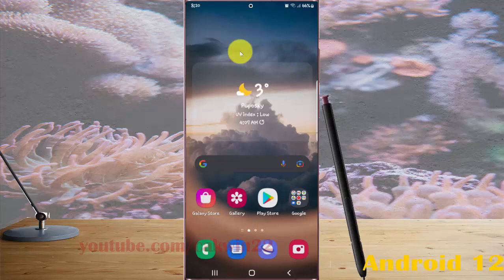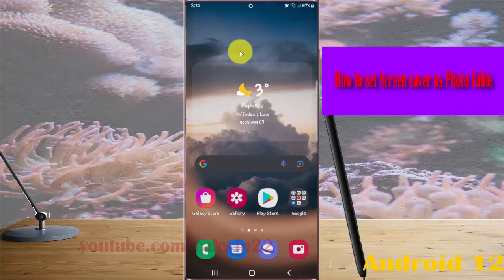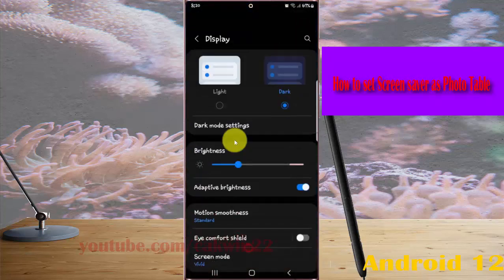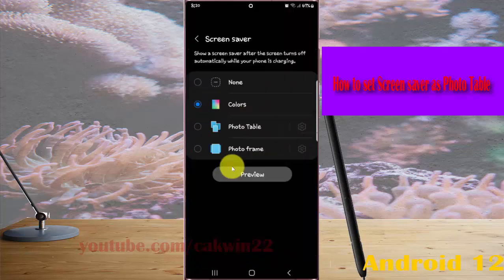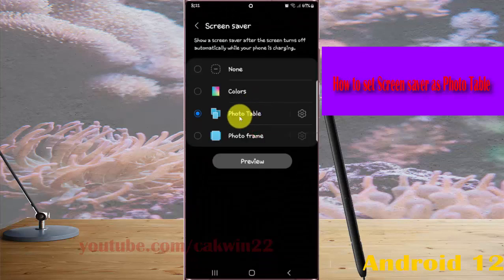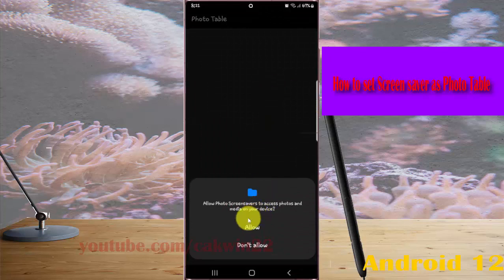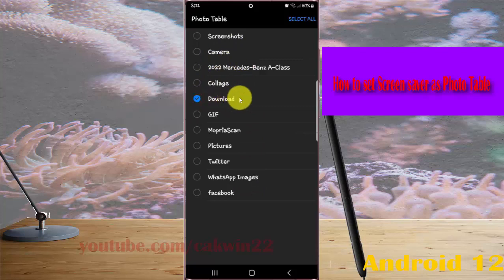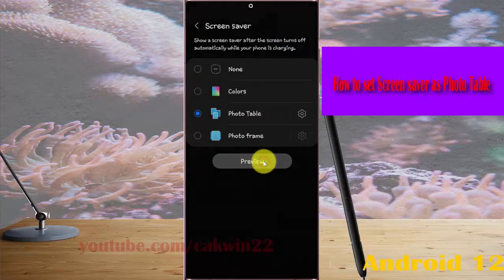Samsung Galaxy S22 Ultra : How to set Screen saver as Photo Table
In this video, you will find the steps on How to set Screen saver as Photo Table in Samsung Galaxy S22/S22+/S22 Ultra.  This video uses Samsung Galaxy S22 Ultra SM-S908E/DS International version runs with Android 12